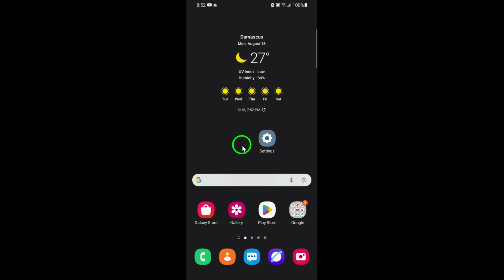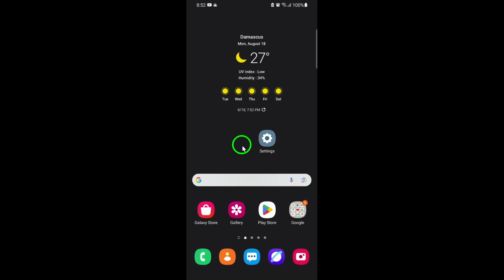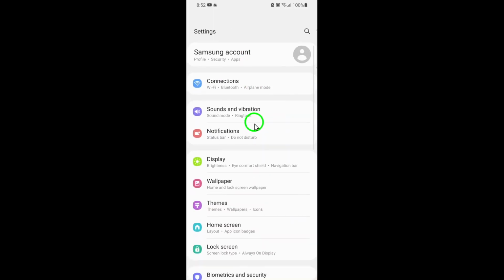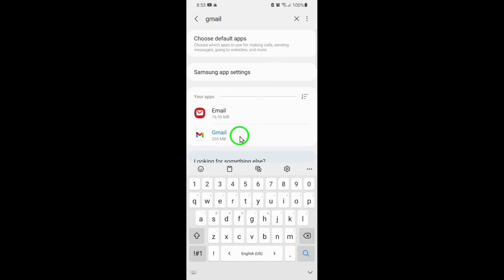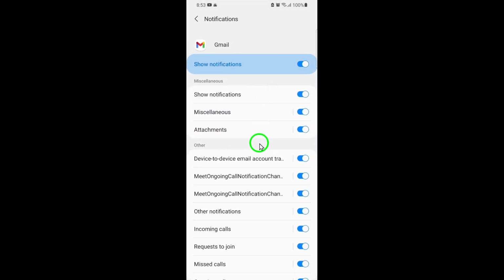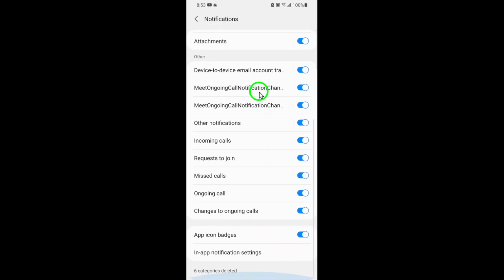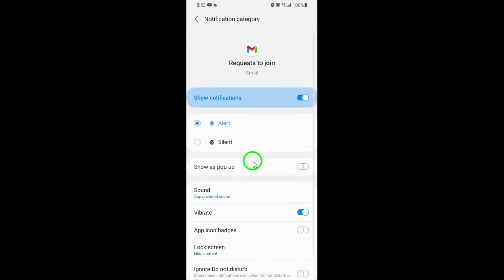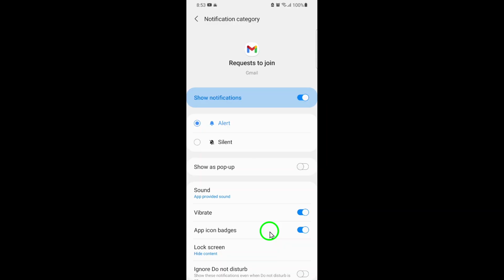How To Turn On App Icon Badges For Gmail Request to Join Notifications (Updated)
Learn how to turn on app icon badges for Gmail request to join notifications with this simple step-by-step guide. Enabling this feature helps you stay updated with important requests directly from your home screen.

1. Go to your Phone Settings

2. Tap on Apps

3. Tap on Gmail

4. Tap on Notifications

5. Tap on Notification categories

6. Tap on Request to Join

7. Toggle App icon badges on-

Chapters:
00:00 Intro
00:12 Soultion
01:05 Outro